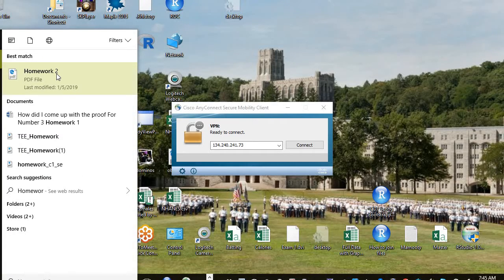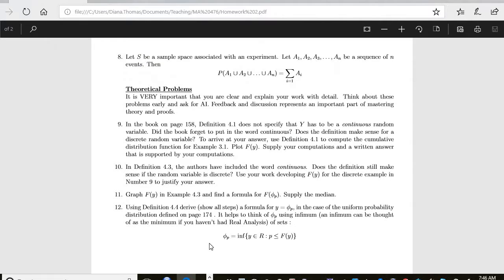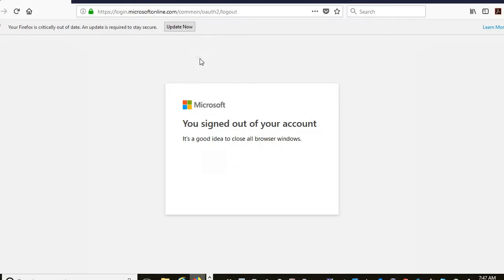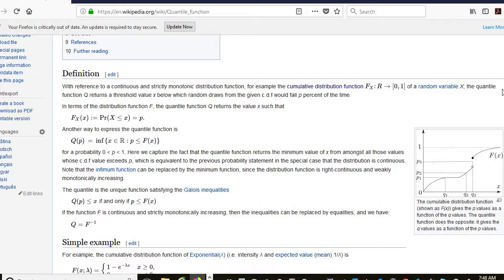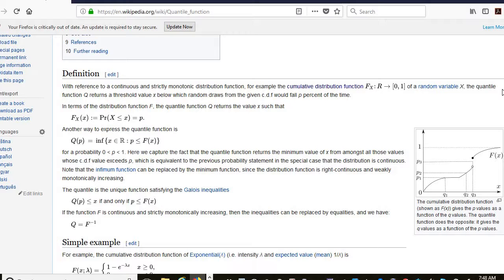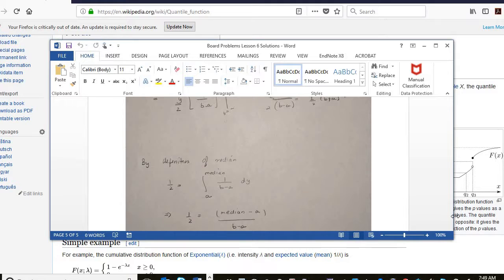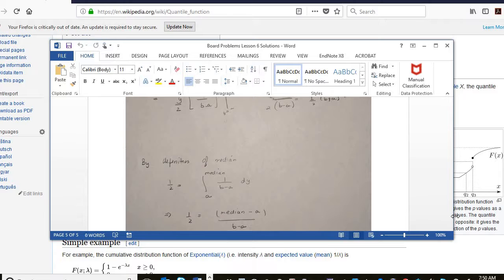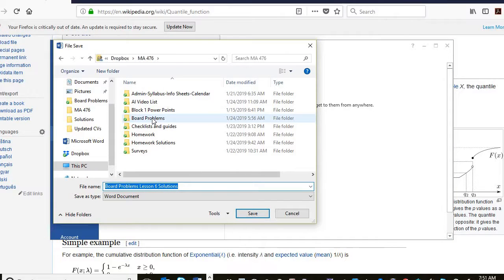AI on Homework 2